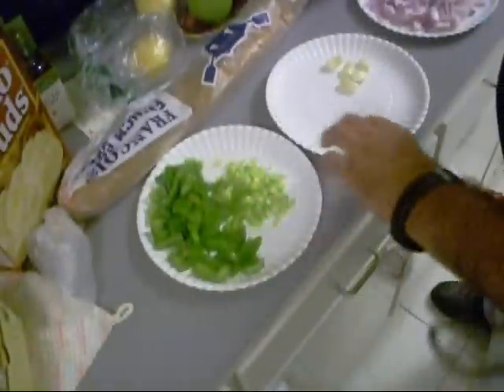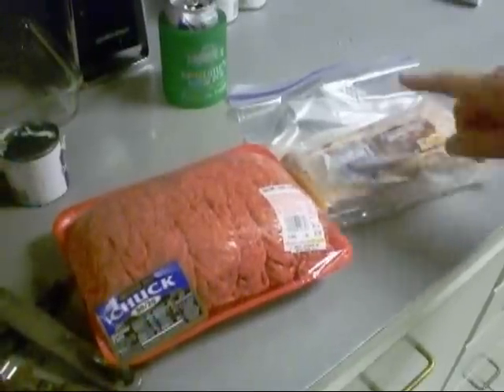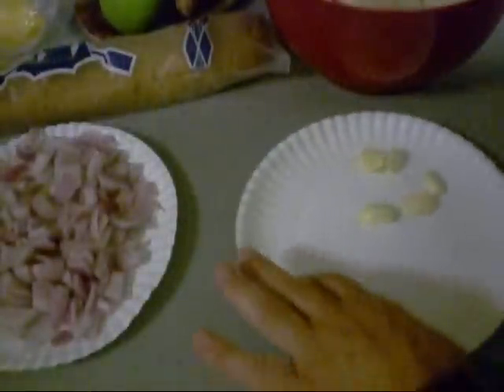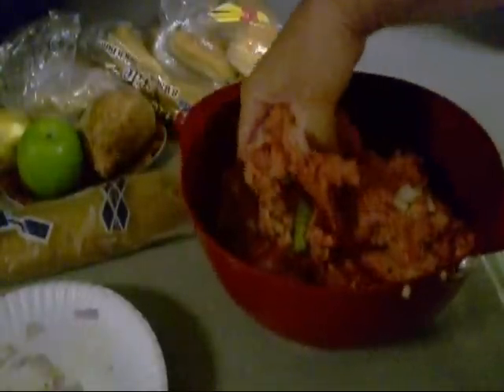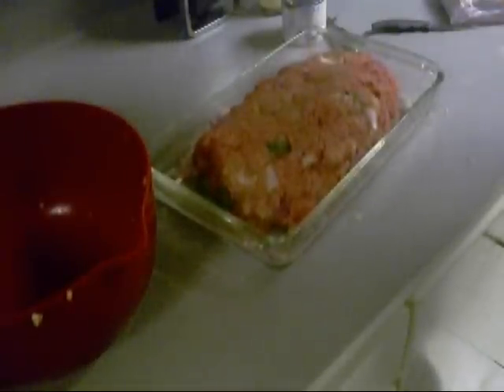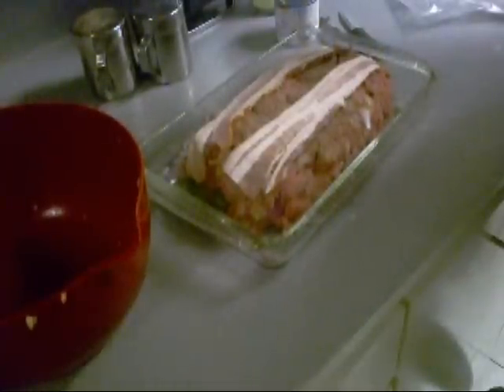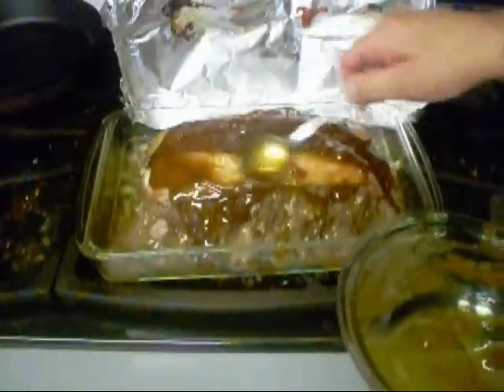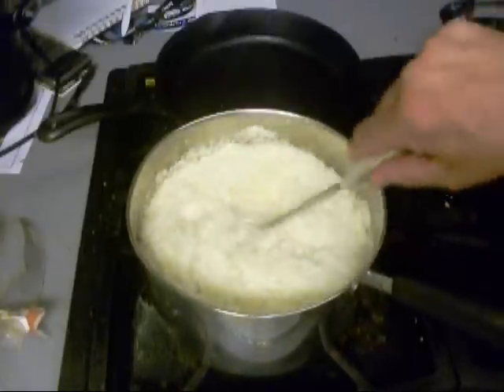Cajun meatloaf with bacon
with bacon